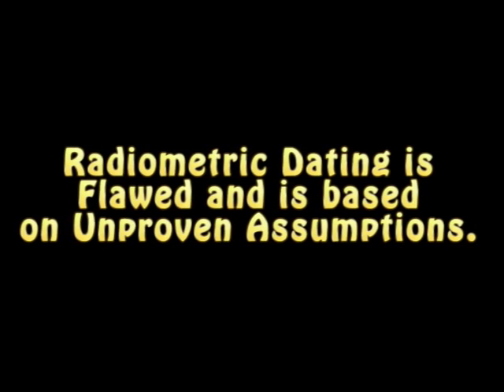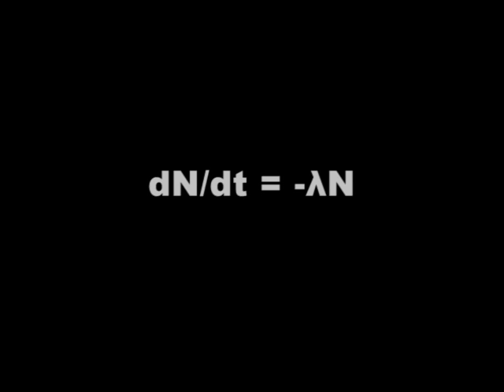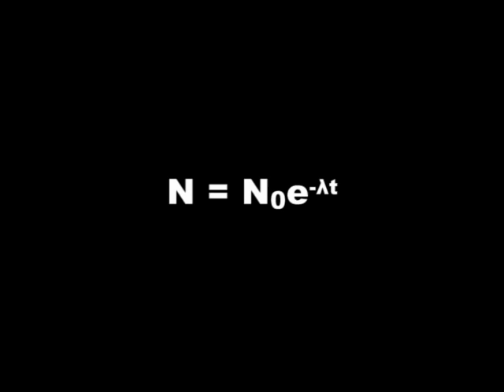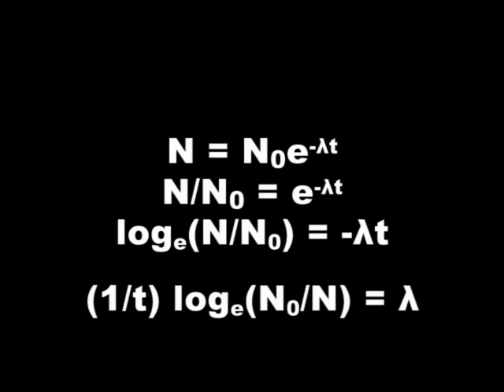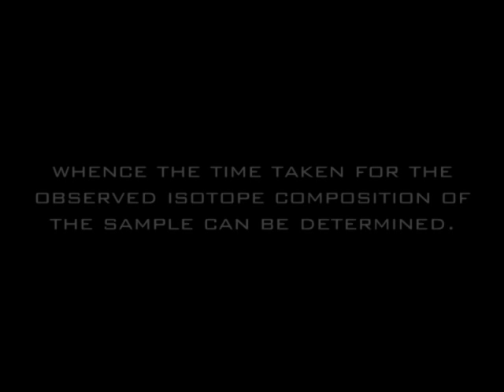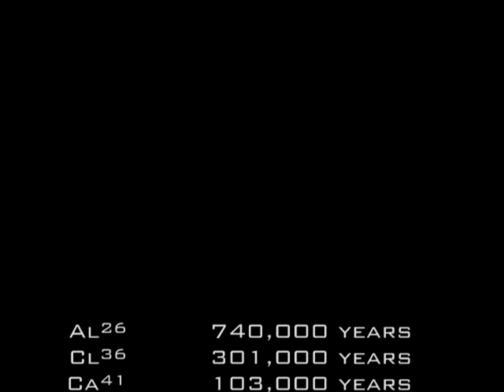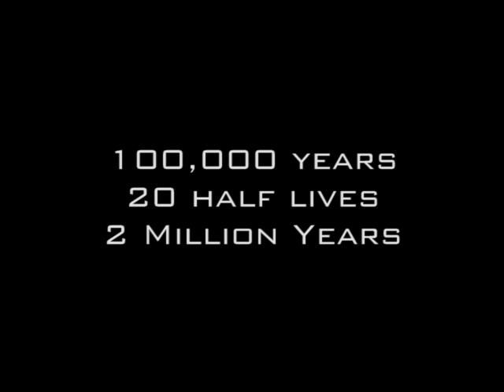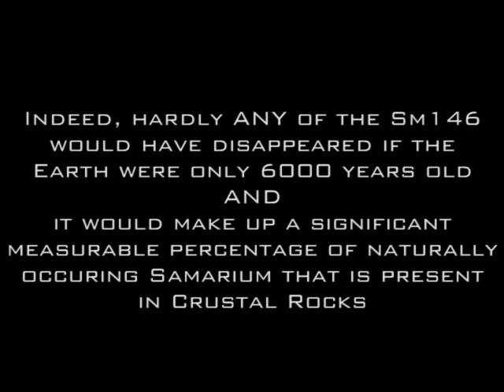Radiometric Dating 101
NOTE: I'm thinking about updating this video with a series after finding an up to date rebuttal to the Creationist claims listed below. Details pending. For now, an updated link is provided to the original post, now hosted at Rational Skeptic.

This video covers the subject of Radiometric Dating in a little more detail, specifically the mathematics behind it, and the fact of nuclear synthesis in enabling us to determine how Radioactive Decay works.

In addition, the sources cited in the post, and in this video, are here:

Kaye and Laby's table of Radionuclides

The complete table of Radionuclides.

Hydrogen to Flourine

Neon to Potassium

Calcium to Copper

Zinc to Yttrium

Zirconium to Indium

Tin to Praesodymium

Neodymium to Thulium

Ytterbium to Gold

Mercury to Actinium

Thorium to Einsteinium

Fermium to Roentgenium

Kaye and Laby's Major Decay Series